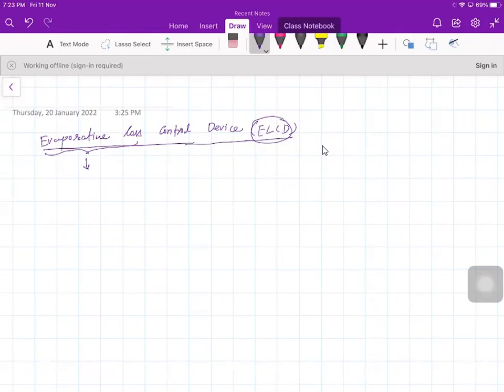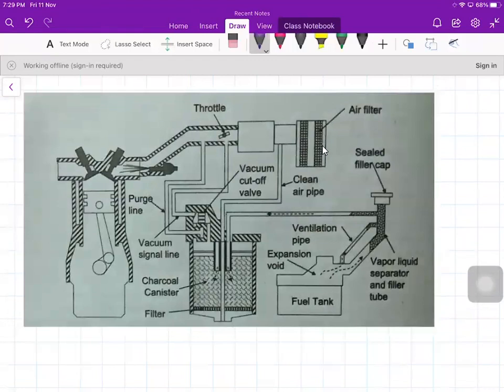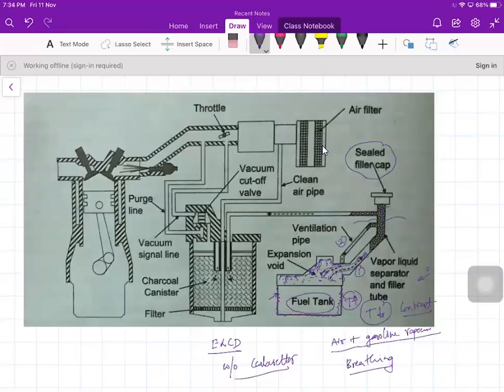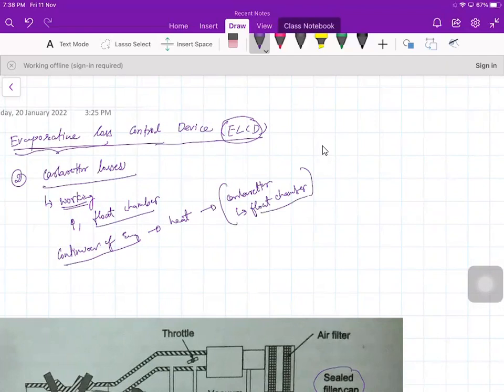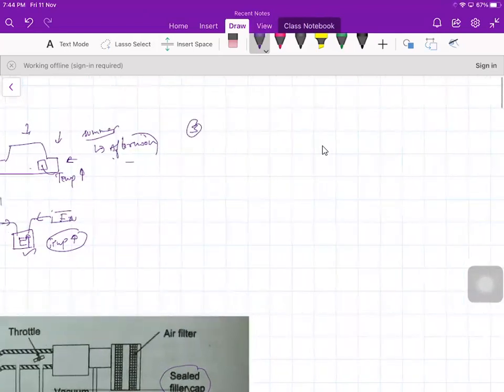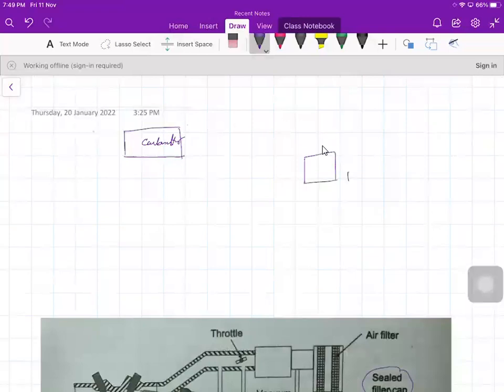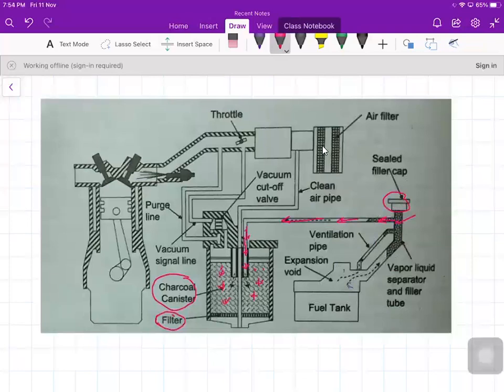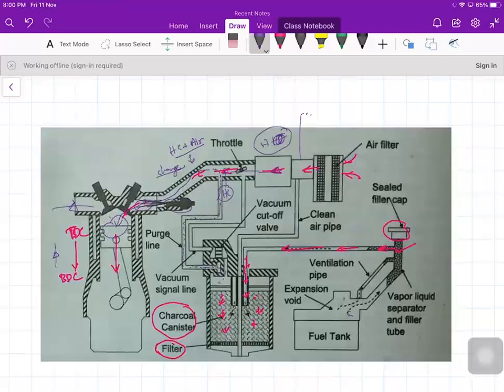Evaporative Loss Control Device (ELCD) || Unit-4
Mahaboob Subhani